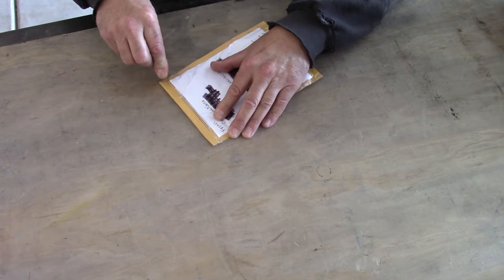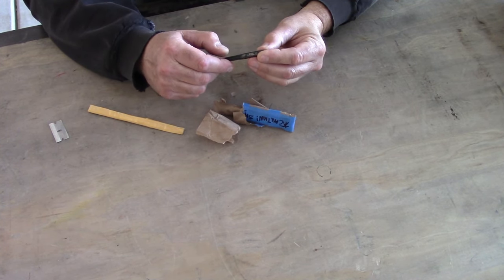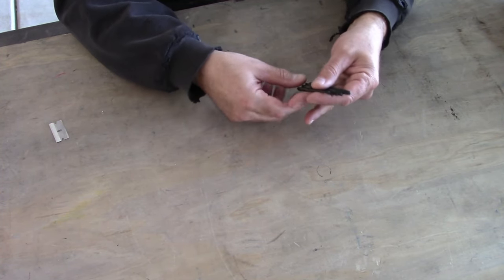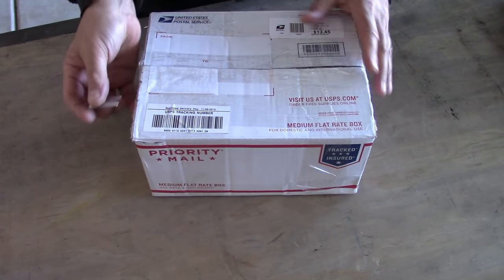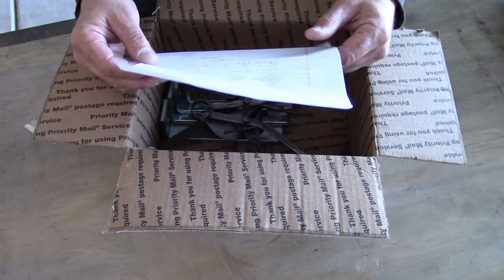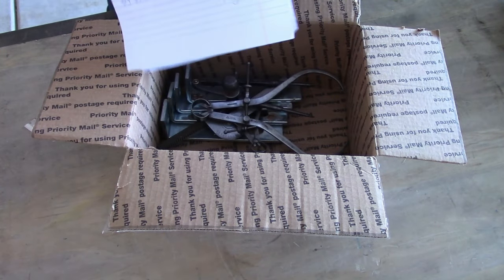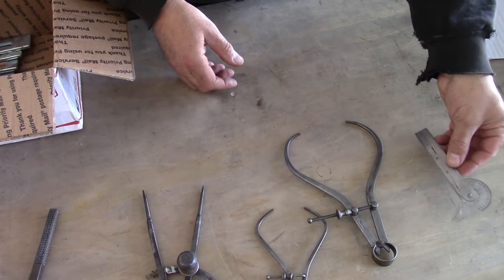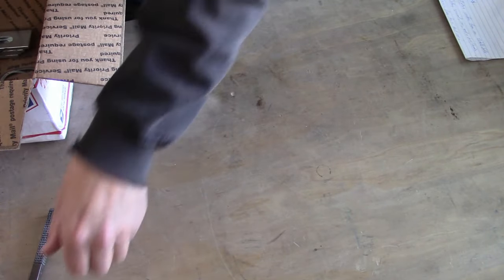Wilton Vise Restoration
I show my new/old Wilton Bullet Vise acquisition and open two packages from two fellow YouTube Creators.